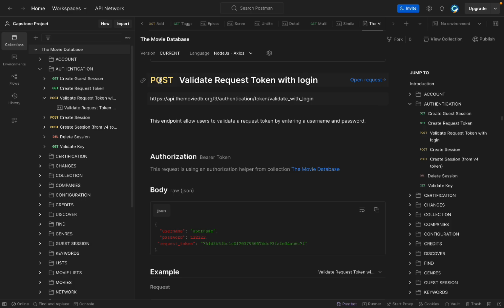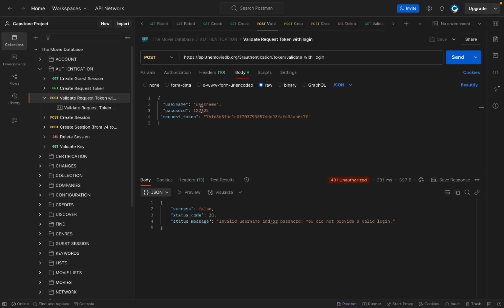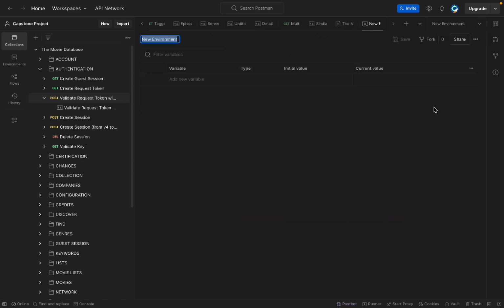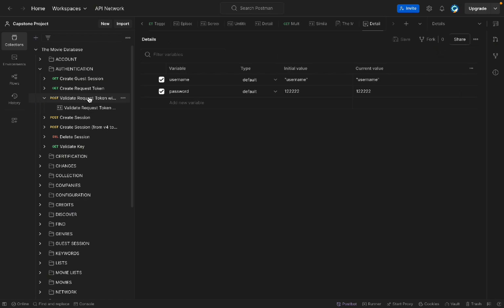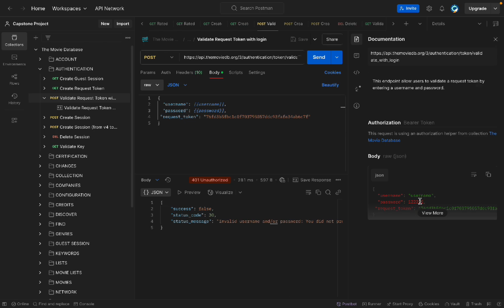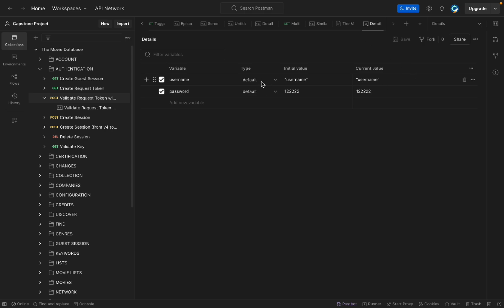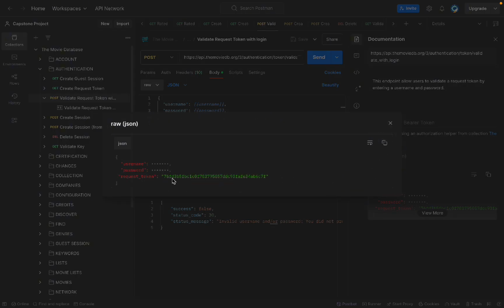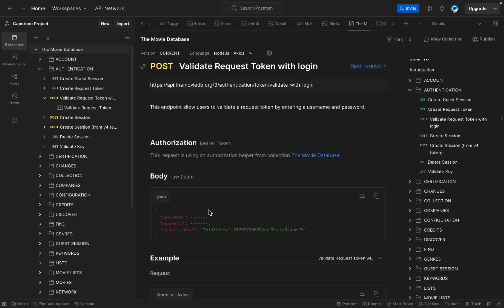Secure Your Data using Postman Environment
This is a step-by-step tutorial on using @postman environment in API documentation to avoid exposing sensitive data.